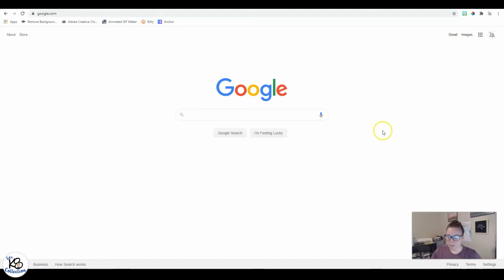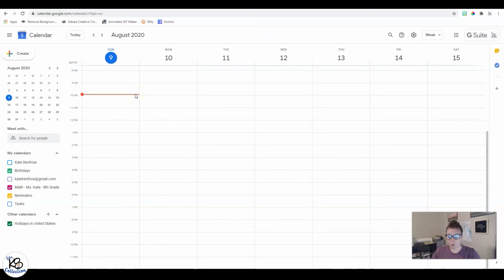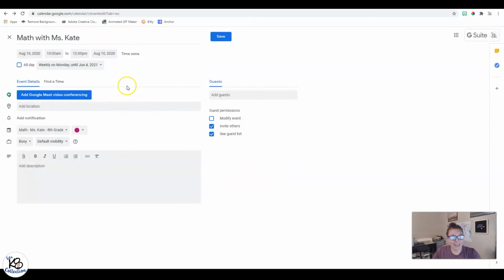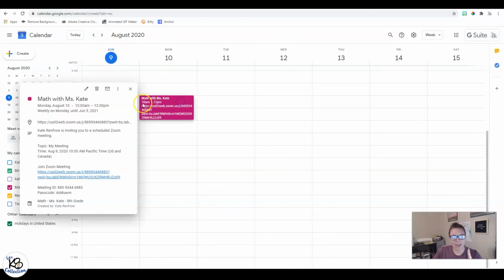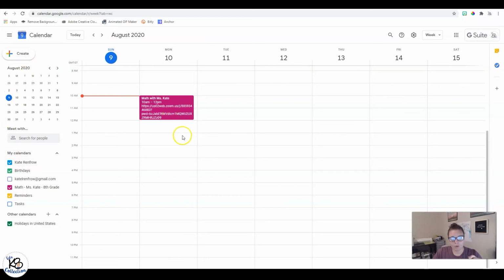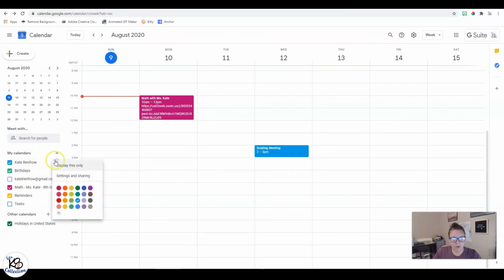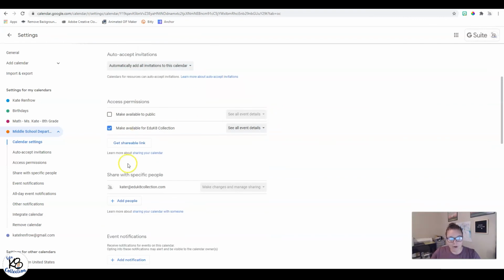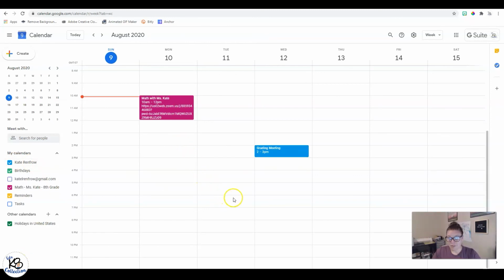Google Zone (Calendar) - EduK8 Collection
00:00 - Google Calendar overview
00:46 - Having multiple calendars
01:30 - Google Classroom calendar
02:07 - Turn calendar viewing on and off
02:45 - Making events (settings)
04:10 - Adding video meeting links
06:10 - Deleting events
07:50 - Be aware of using multiple calendars
08:20 - Invite participants to events
10:08 - Color coding calendars
10:52 - Make and share calendars